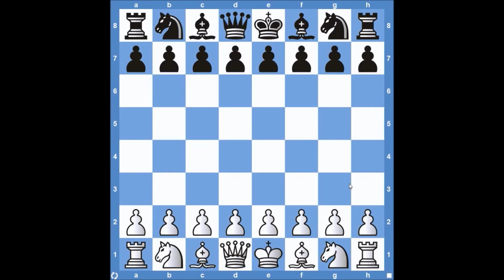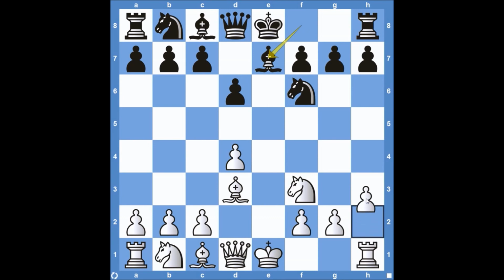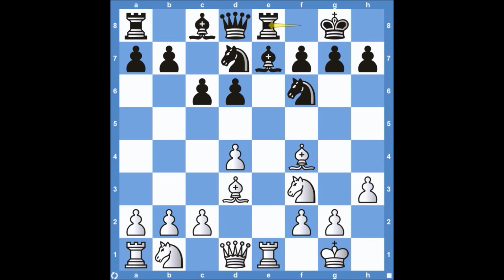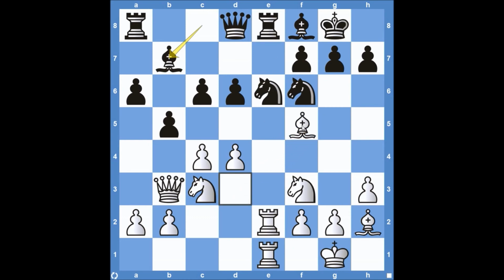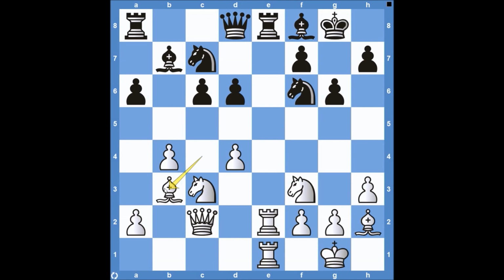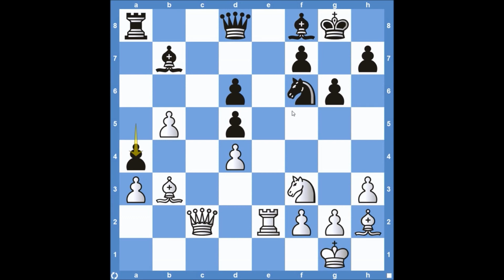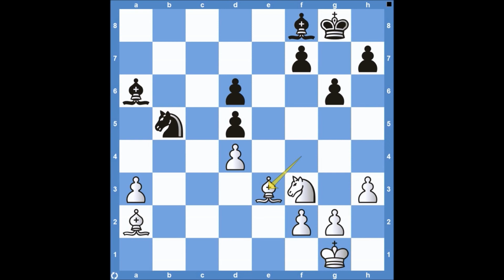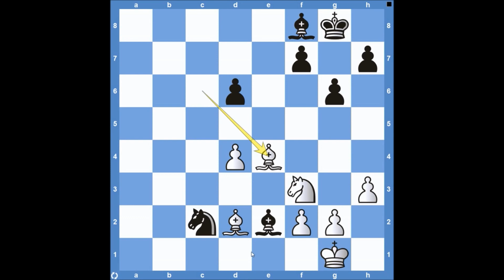1971 Candidates Tournament Bobby Fischer vs Petrosian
Magnus Carlsen's Best Moves
.Top Chess Player Trick♟️